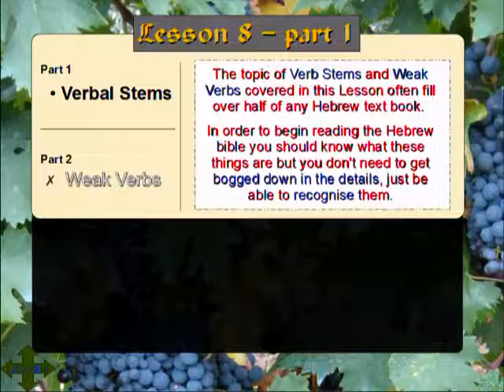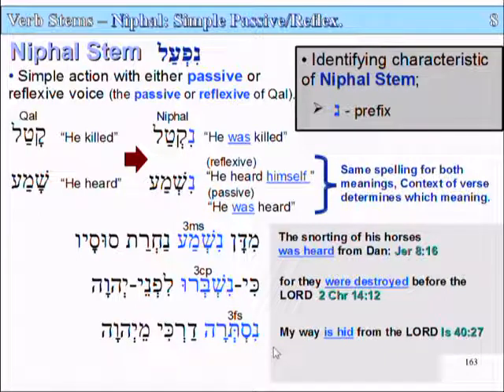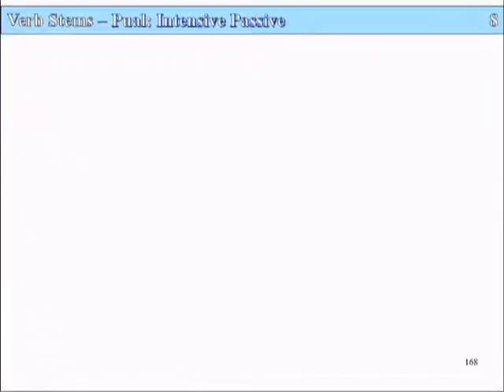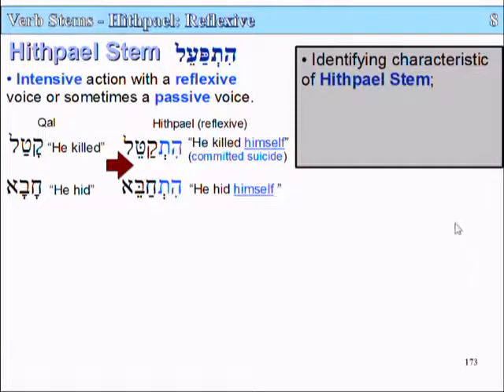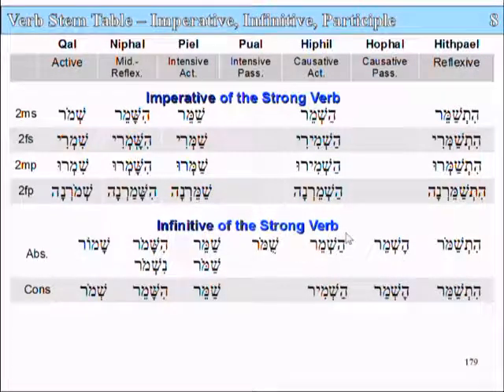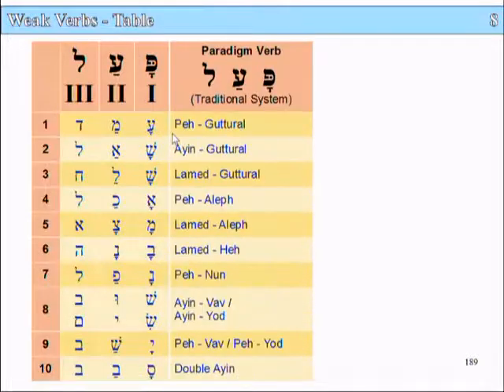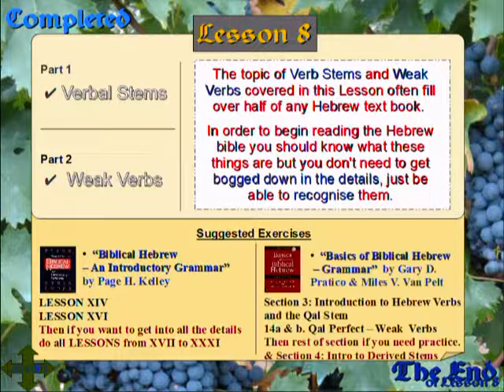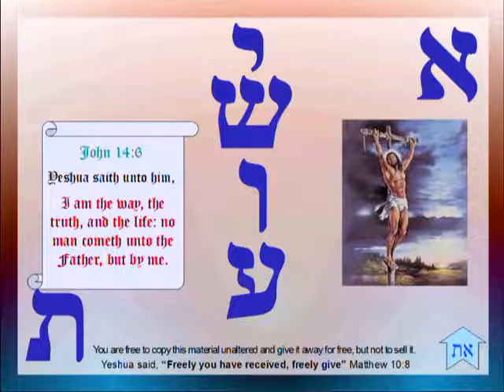Biblical Hebrew Course 08 - Lesson 8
Biblical Hebrew Grammar Basics - by 10losttribes